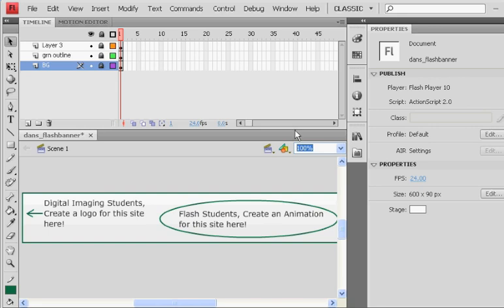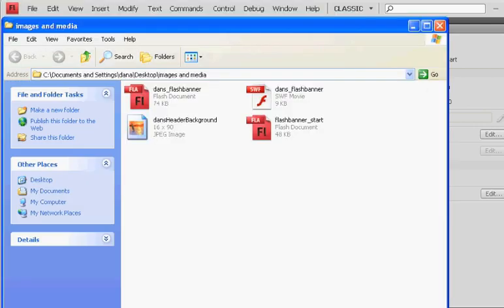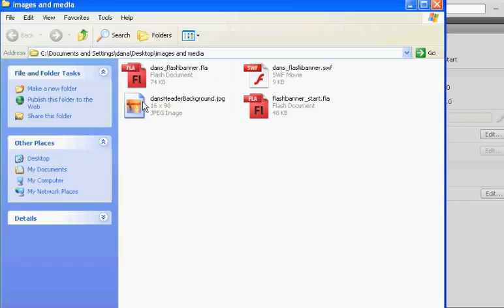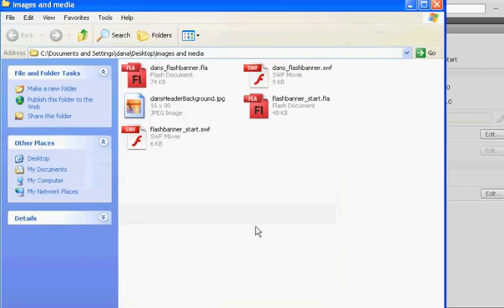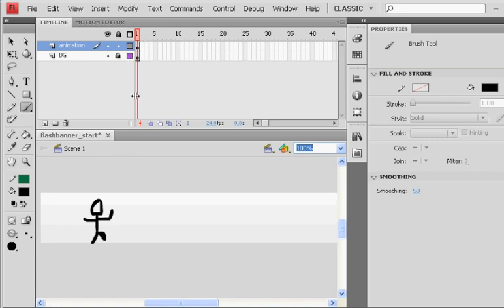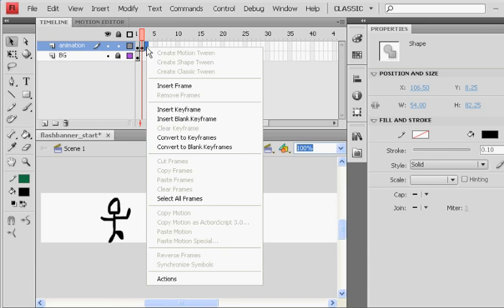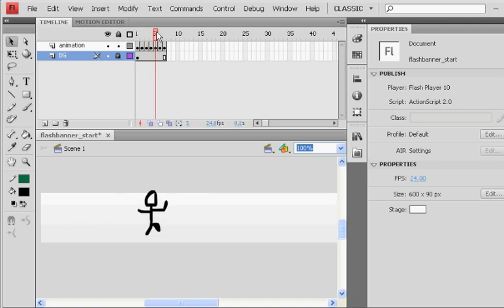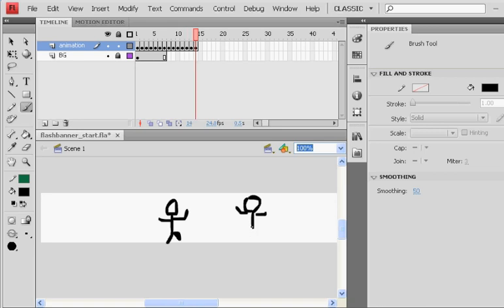Flash CS4 Banner - Part 2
How to create a Flash Banner in Flash CS4